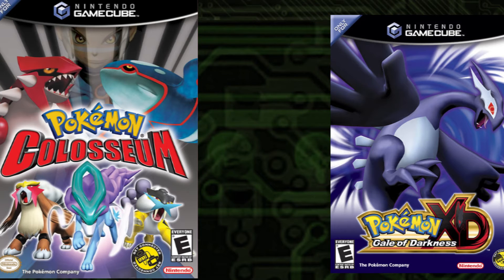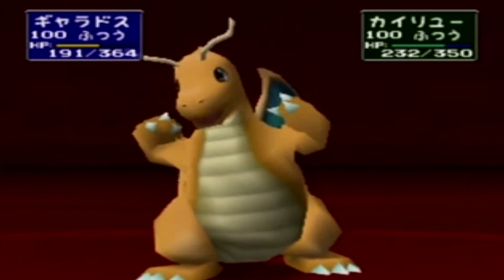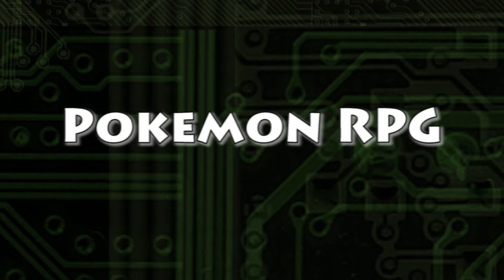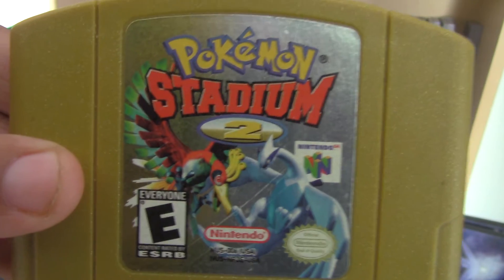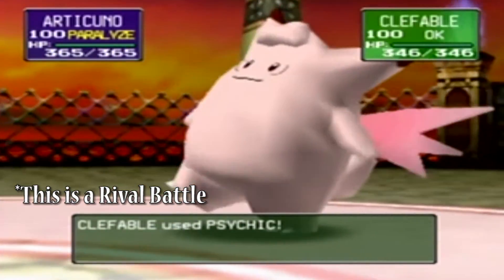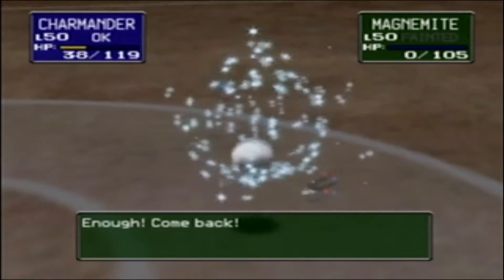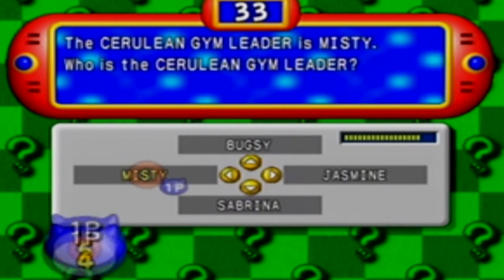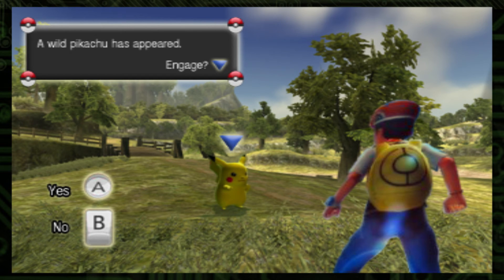Pokemon Stadium Games | Remember This?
Like what you see? Come back for more!

Andy HG looks back at the Stadium games, something very cool from his childhood, or was it?